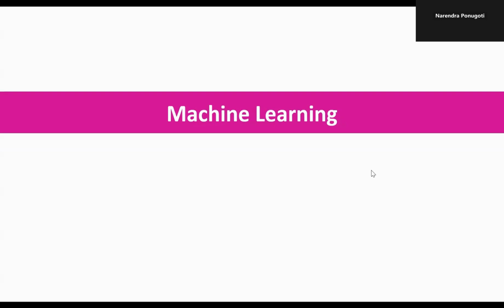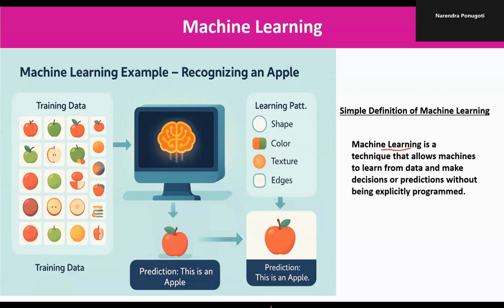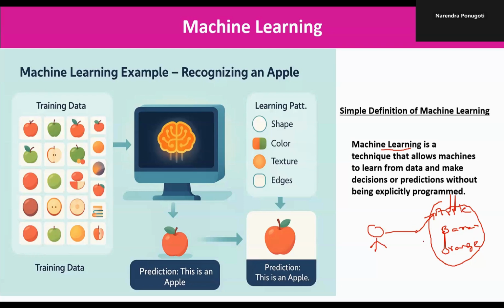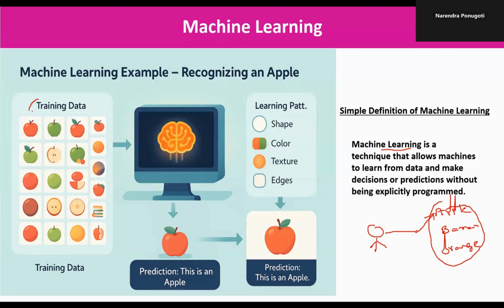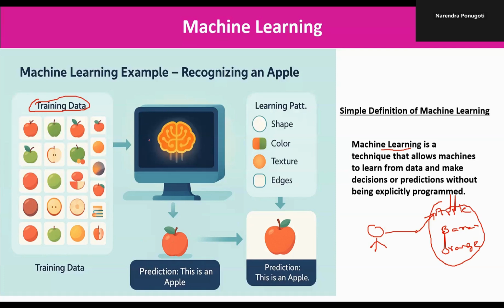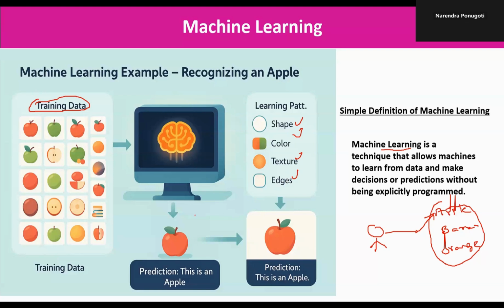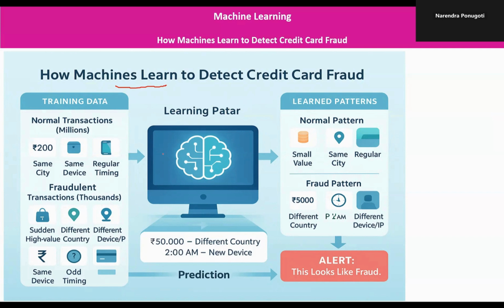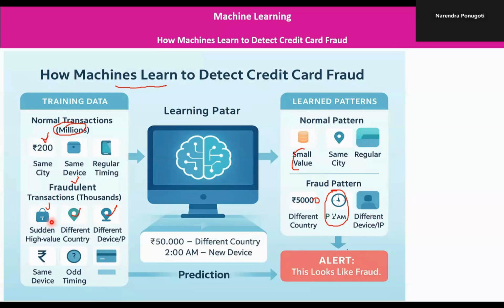2 What is machine learning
In this beginner-friendly session, we explain What is Machine Learning (ML) in simple and practical terms.

How ML compares to human learning

Pattern recognition explained with simple examples

Image recognition example (Apple detection)

Real-world Machine Learning use case: Credit Card Fraud Detection

We break down complex ML concepts using easy examples like:

How a child learns to recognize an apple

How machines are trained using millions of images

How banks use Machine Learning to detect fraud transactions

How systems identify abnormal behavior using patterns

Students preparing for AI, ML, or Data Science

Anyone who wants to understand ML without coding

If you're starting your journey into Artificial Intelligence and Machine Learning, this is a great place to begin.